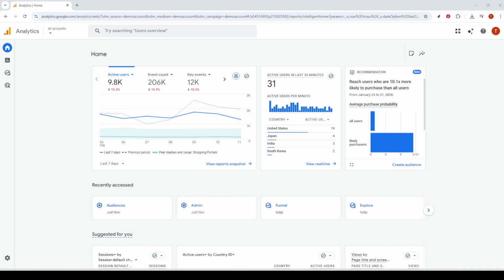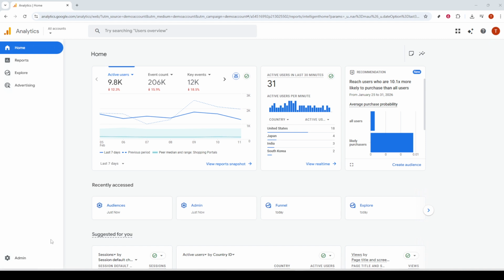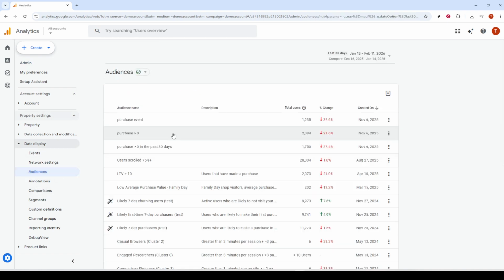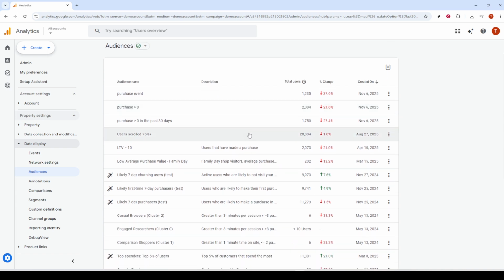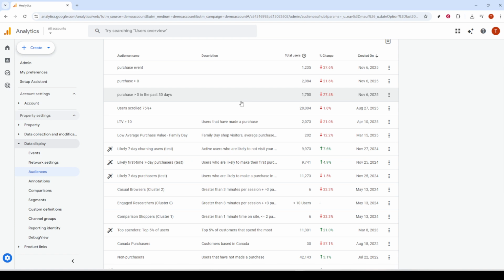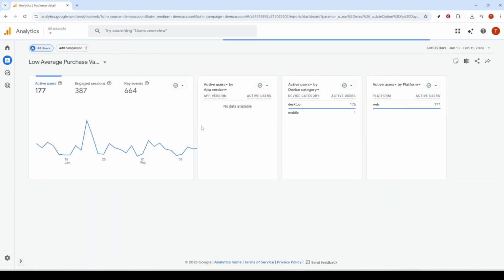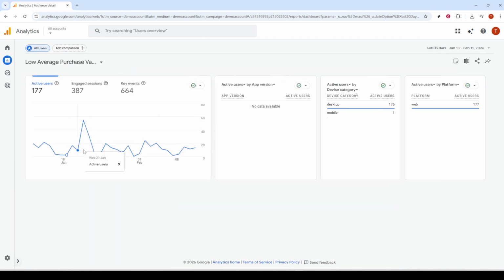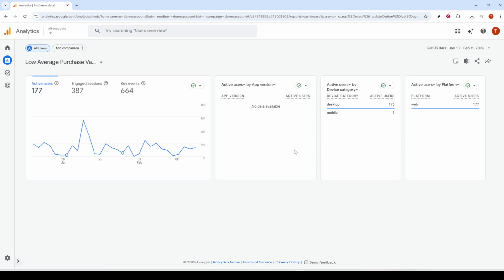How To View Audiences In Google Analytics (Full Guide)